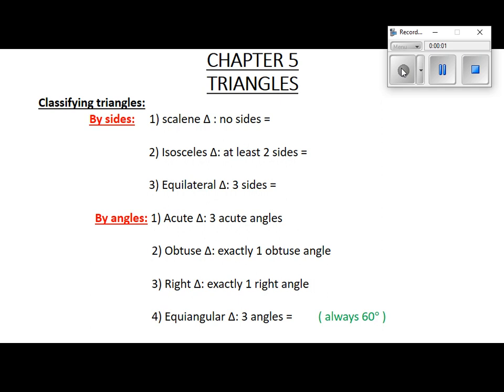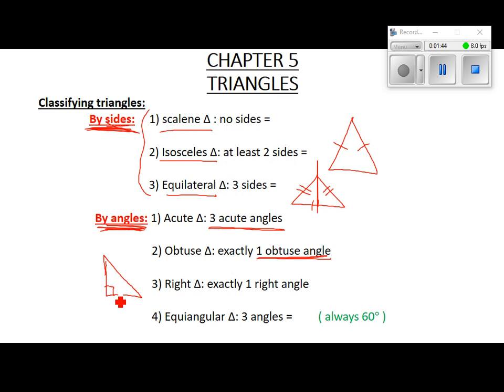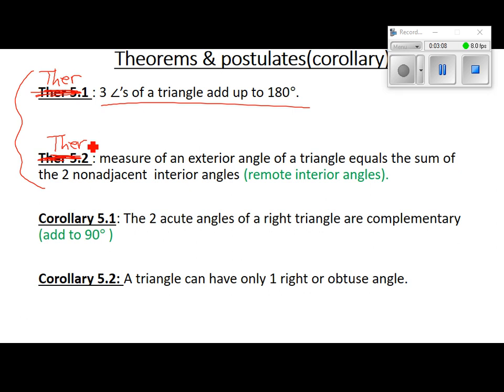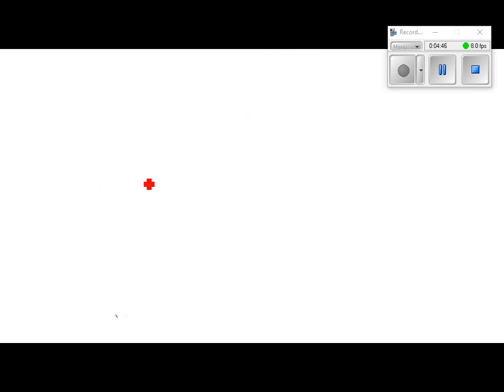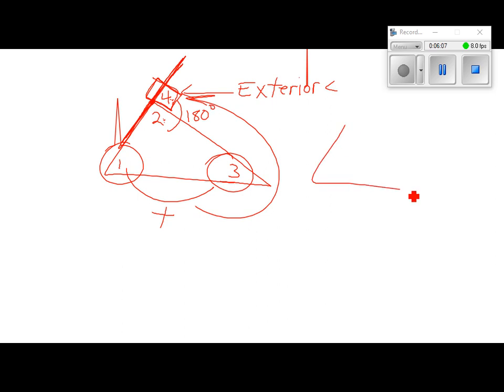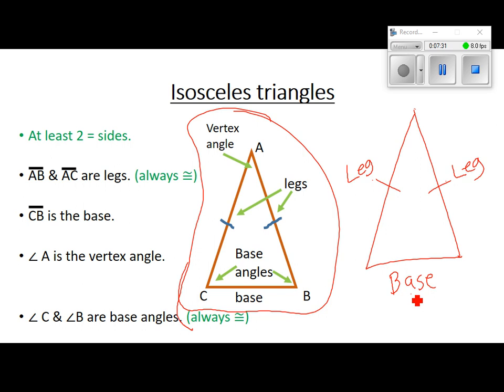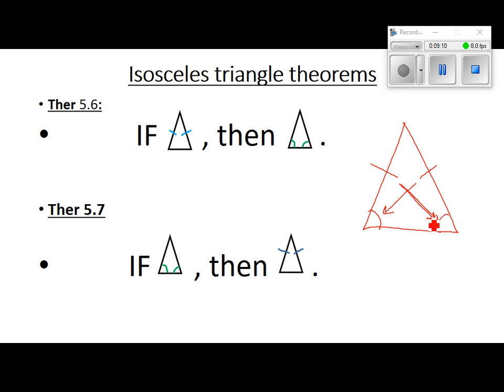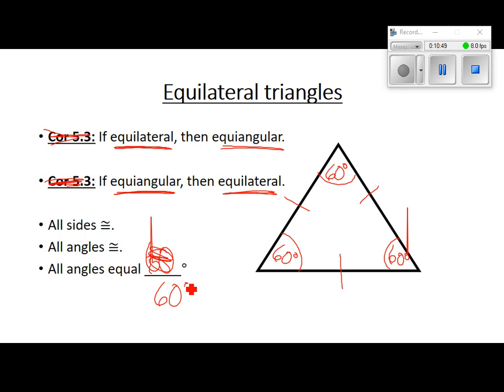video lesson geo 5 1 part 1